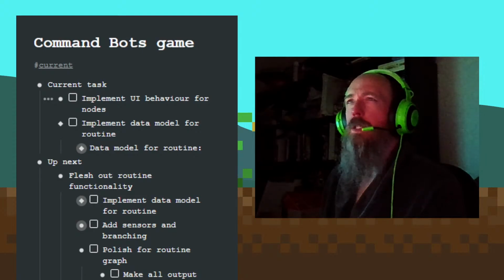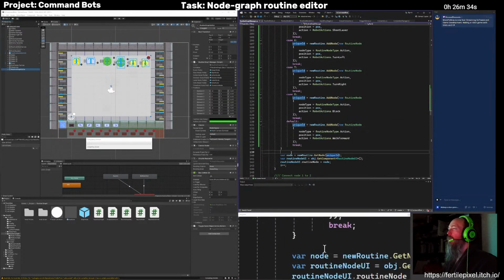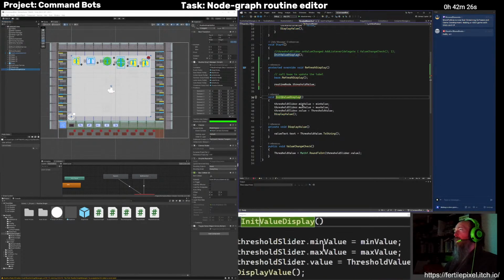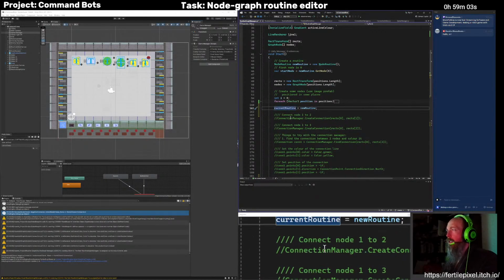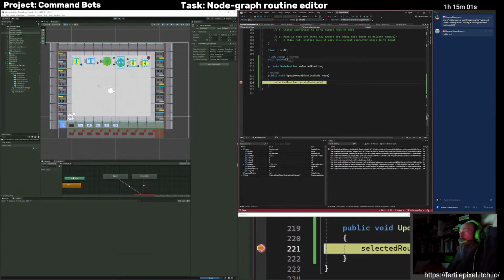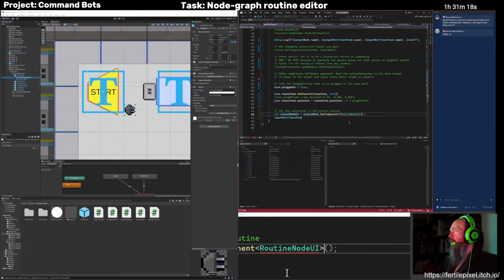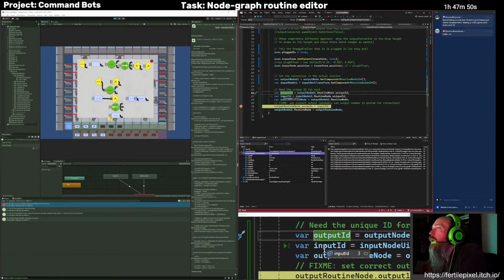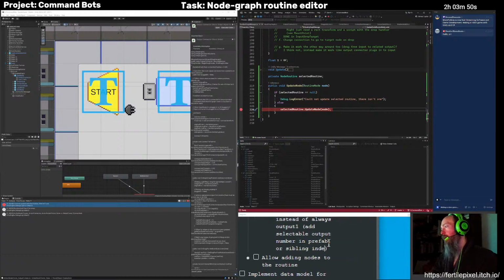Making a robot game with Unity and C#